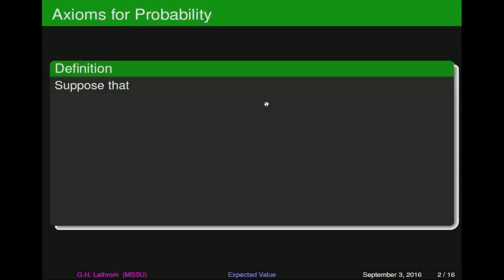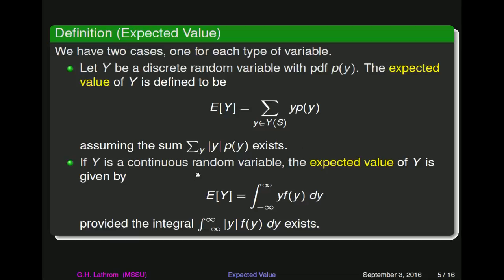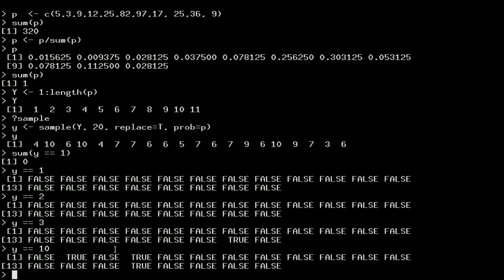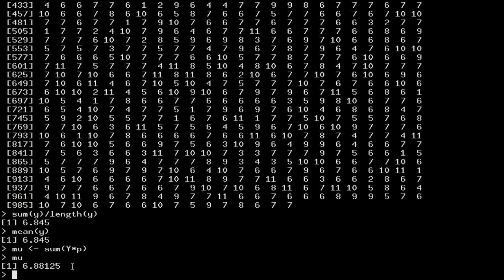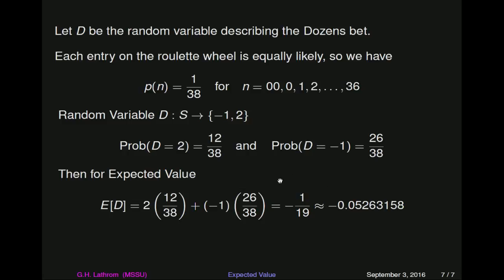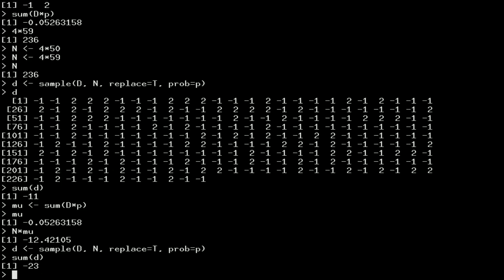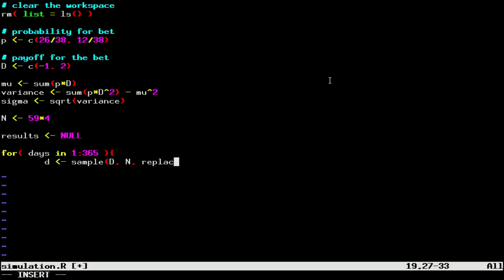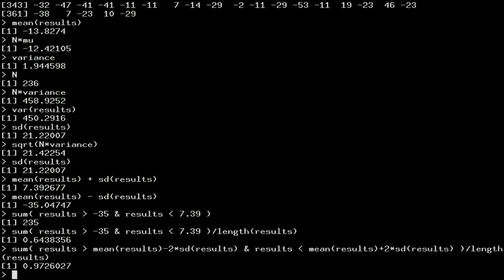Expected Value and Simulations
In this video we demonstrate how expected value is used with random variables and done with simulations in R.